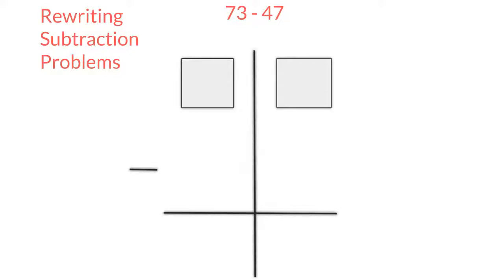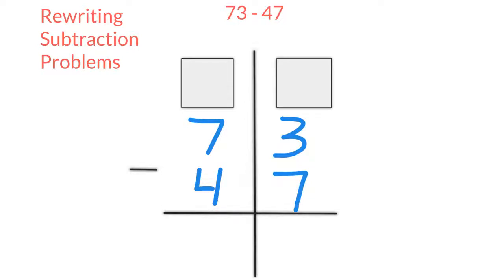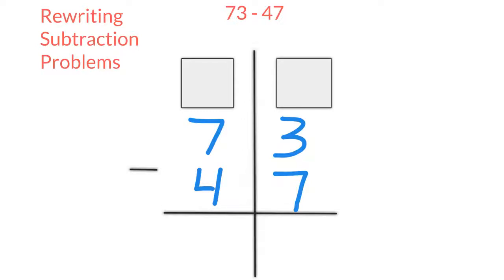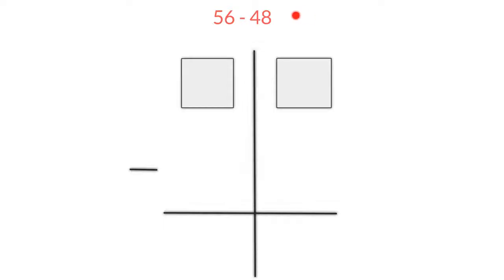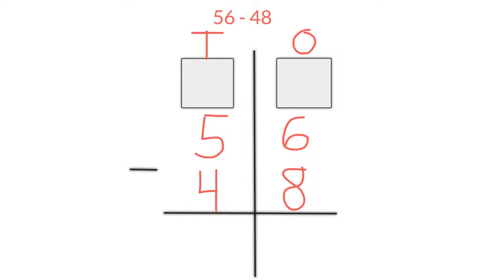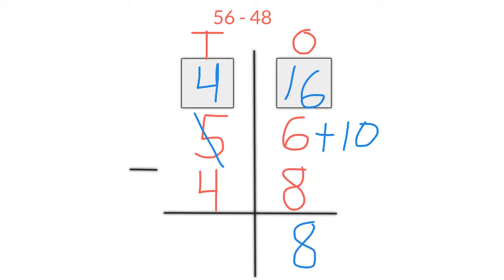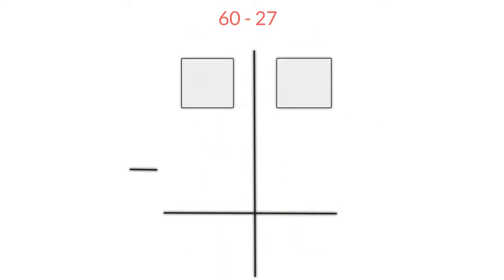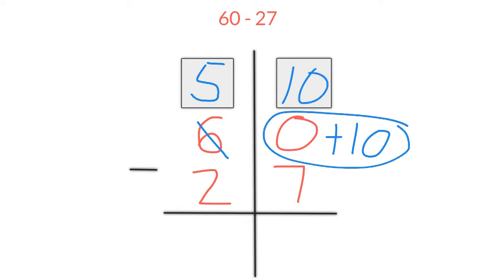8.3 rewriting 2 digit subtraction